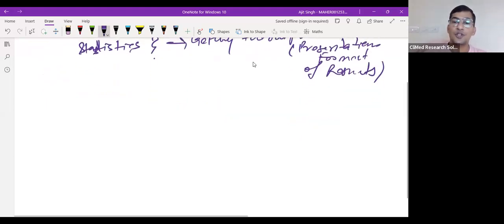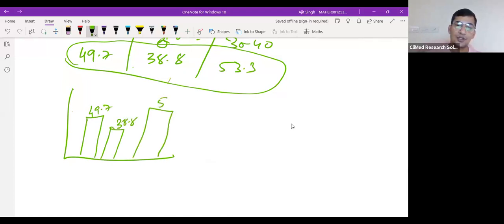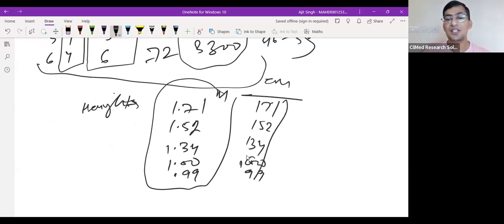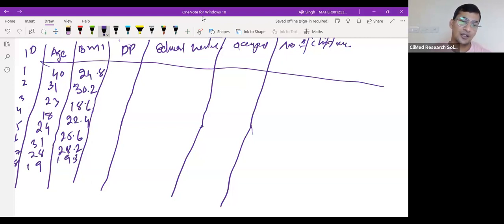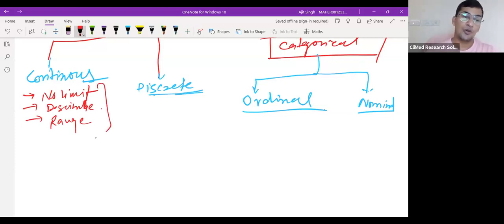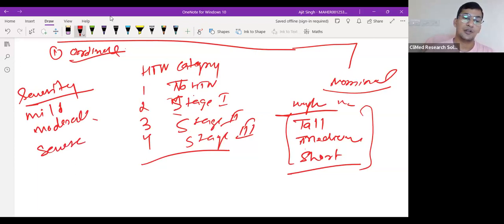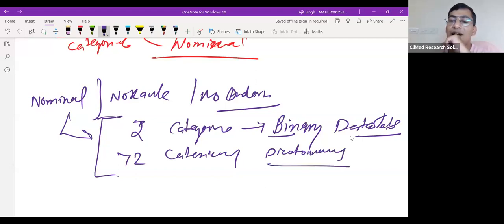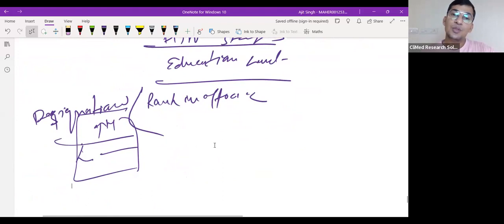M13 CRMBS & M03 SPSS HOT 2023 | Biostatistics (P1) Data Types | Ajit